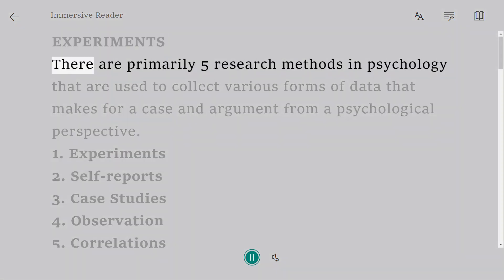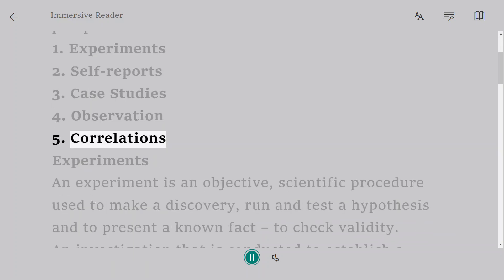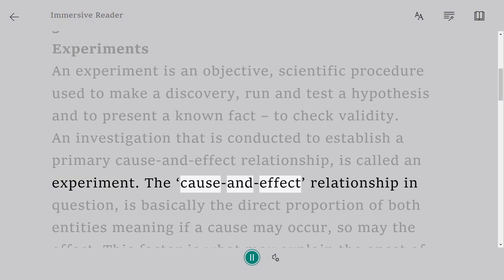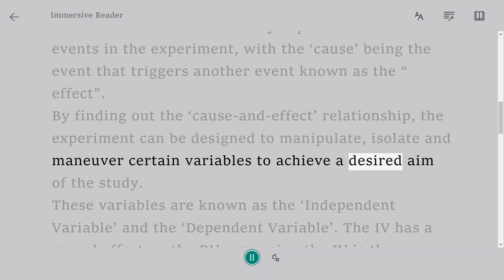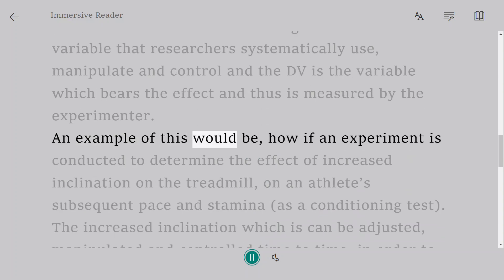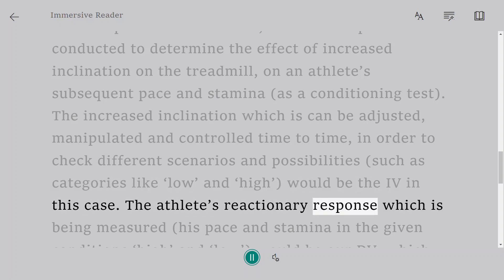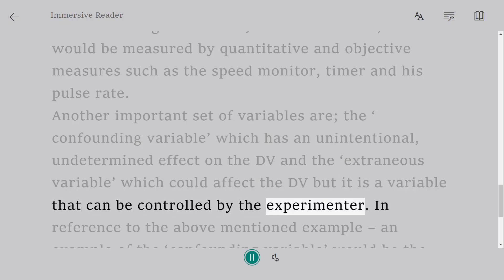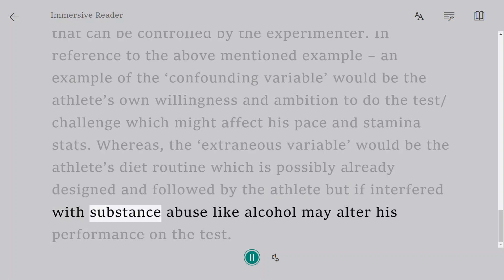Psychology Experiments | A Level Notes Psychology 9990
There are primarily 5 research methods in psychology that are used to collect various forms of data that makes for a case and argument from a psychological perspective.
1. Experiments
2. Self-reports
3. Case Studies
4. Observation
5. Correlations
Experiments
An experiment is an objective, scientific procedure used to make a discovery, run and test a hypothesis and to present a known fact – to check validity.
An investigation that is conducted to establish a primary cause-and-effect relationship, is called an experiment. The ‘cause-and-effect’ relationship in question, is basically the direct proportion of both entities meaning if a cause may occur, so may the effect. This factor is what may explain the onset of events in the experiment, with the ‘cause’ being the event that triggers another event known as the “effect”.
By finding out the ‘cause-and-effect’ relationship, the experiment can be designed to manipulate, isolate and maneuver certain variables to achieve a desired aim of the study.
These variables are known as the ‘Independent Variable’ and the ‘Dependent Variable’. The IV has a causal effect on the DV – meaning the IV is the variable that researchers systematically use, manipulate and control and the DV is the variable which bears the effect and thus is measured by the experimenter.
An example of this would be, how if an experiment is conducted to determine the effect of increased inclination on the treadmill, on an athlete’s subsequent pace and stamina (as a conditioning test). The increased inclination which is can be adjusted, manipulated and controlled time to time, in order to check different scenarios and possibilities (such as categories like ‘low’ and ‘high’) would be the IV in this case. The athlete’s reactionary response which is being measured (his pace and stamina in the given conditions ‘high’ and ‘low’) would be our DV, which would be measured by quantitative and objective measures such as the speed monitor, timer and his pulse rate.
Another important set of variables are; the ‘confounding variable’ which has an unintentional, undetermined effect on the DV and the ‘extraneous variable’ which could affect the DV but it is a variable that can be controlled by the experimenter. In reference to the above mentioned example – an example of the ‘confounding variable’ would be the athlete’s own willingness and ambition to do the test/challenge which might affect his pace and stamina stats. Whereas, the ‘extraneous variable’ would be the athlete’s diet routine which is possibly already designed and followed by the athlete but if interfered with substance abuse like alcohol may alter his performance on the test.